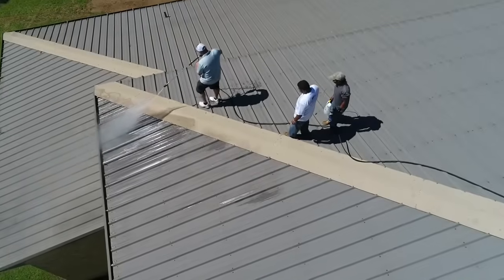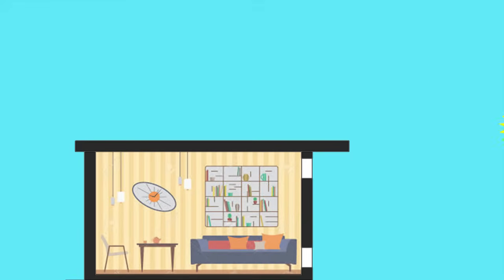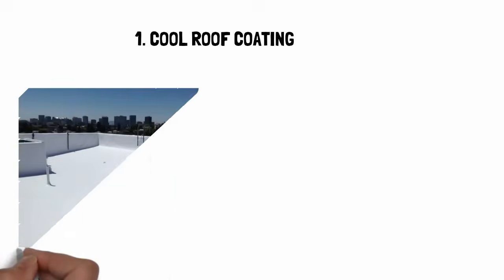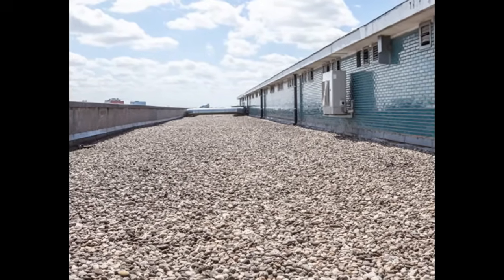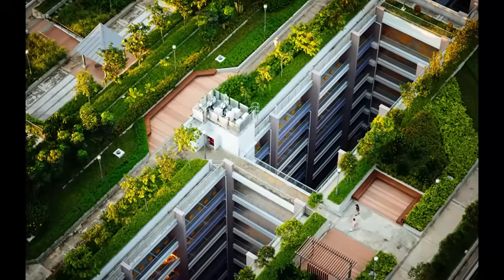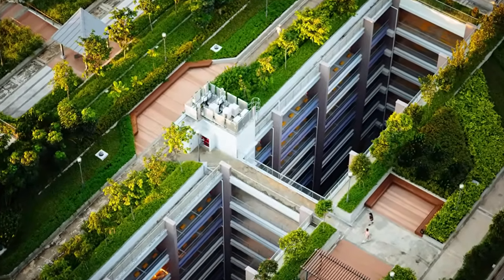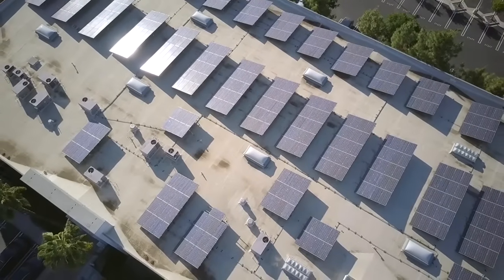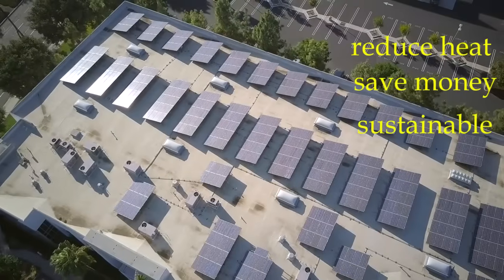5 easy way to cool your roof of home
Roof cooling is a technique that helps to lower the temperature of the roof surface, reducing the amount of heat that is transferred into the building below. In this video, we will explore different methods of roof cooling, including reflective coatings, green roofs, and ventilation systems.

We will explain the science behind each method and show you how they can be implemented on different types of roofs, from flat roofs to pitched roofs. We will also provide you with practical tips on how to select the right cooling method for your roof, taking into account factors such as climate, building type, and budget.